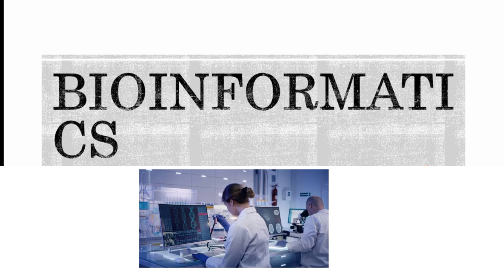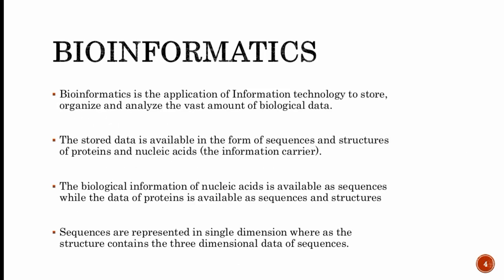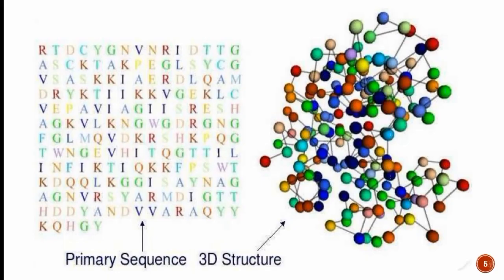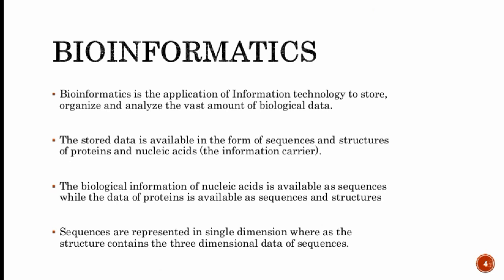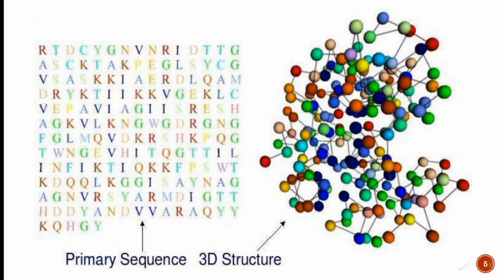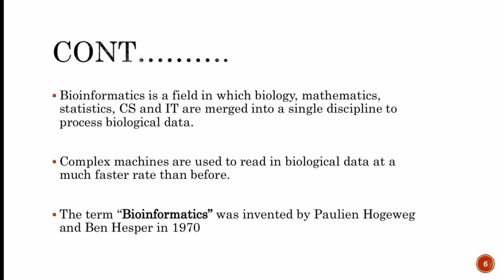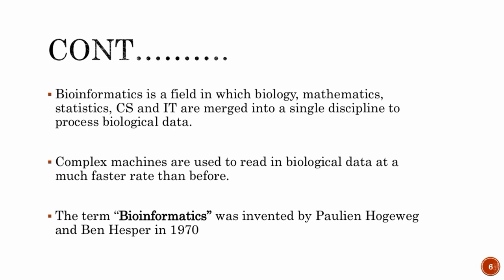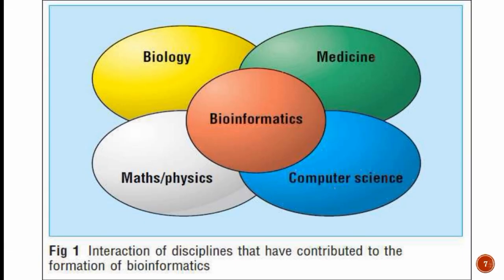What is Bioinformatics | SECTION 1